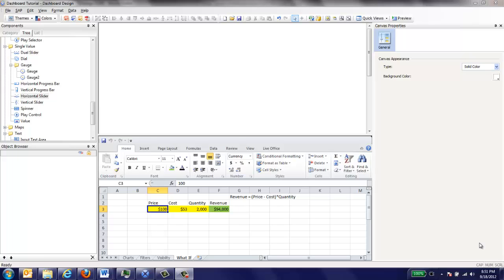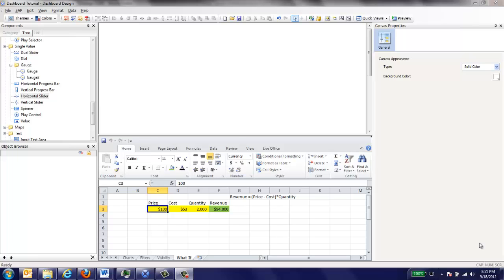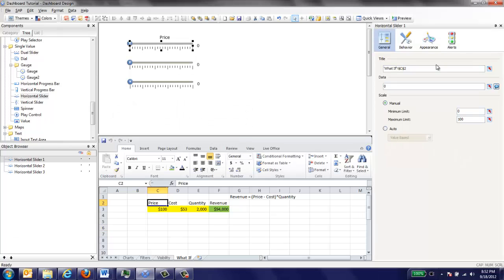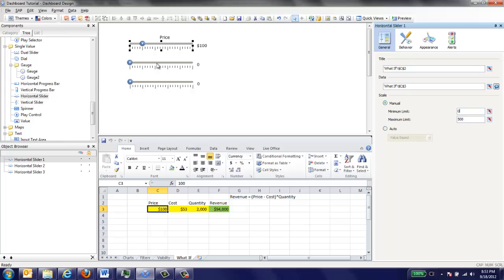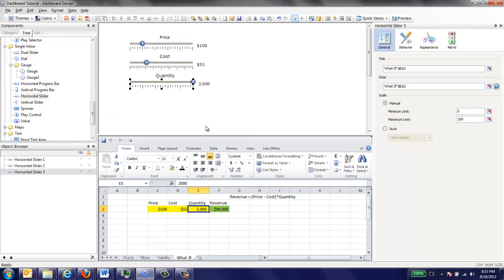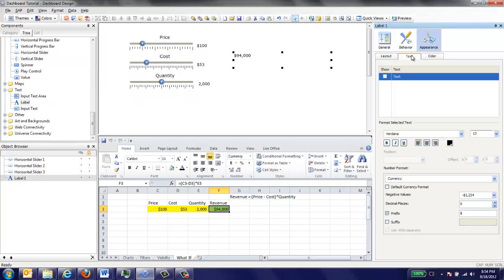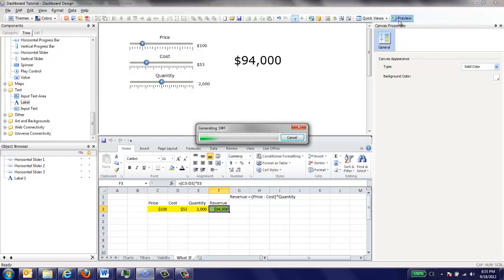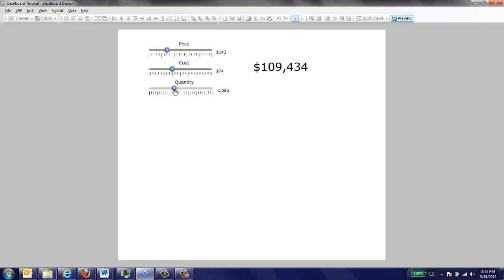SAP Dashboards - What If Scenarios with Jeremy Stierwalt